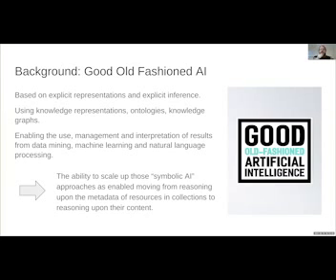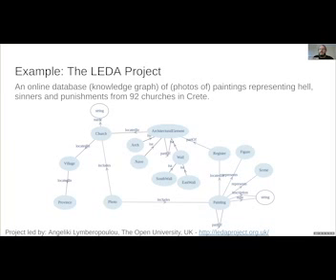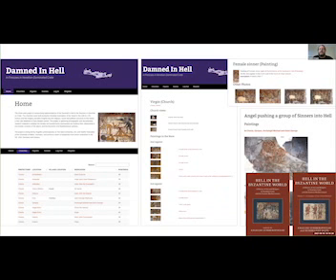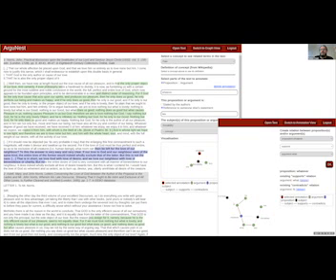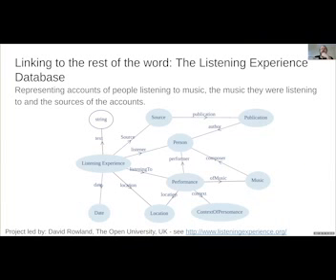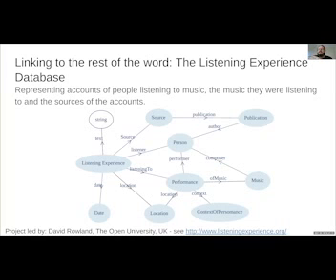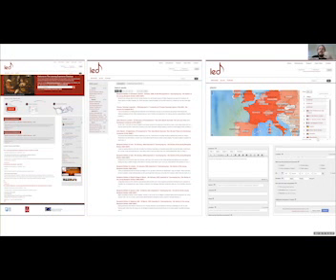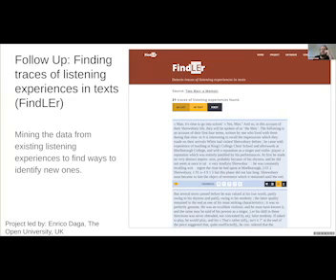AURA Workshop 3 - Mathieu d'Aquin - AI for archive and collections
Mathieu d’Aquin (Professor of Infomatics, National University of Ireland, Galway) spoke at the third AURA workshop on 16th March 2021. His talk was titled “AI for archives and collections: From processing metadata to analysing content.”

More about the AURA network (Archives in the United Kingdom/ Republic of Ireland and AI) on our

The slides for this presentation are available on the AURA